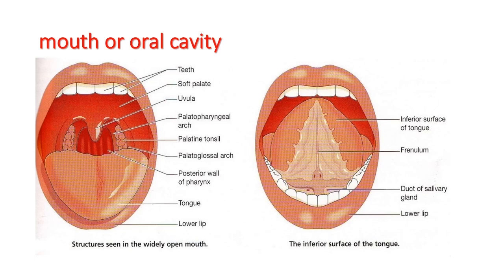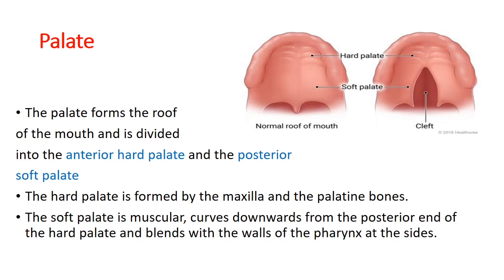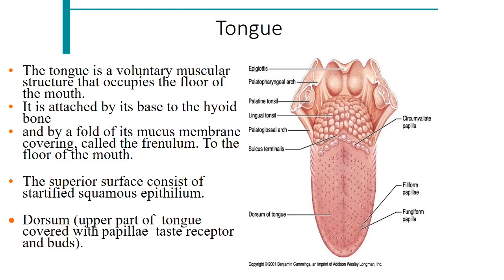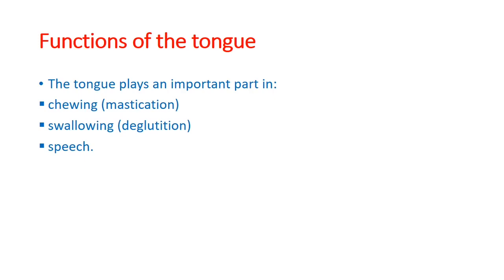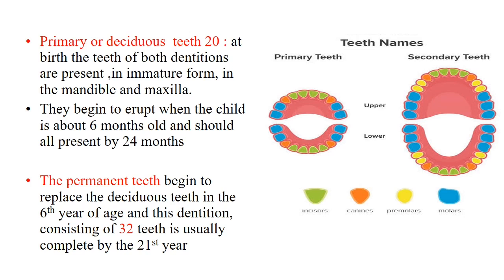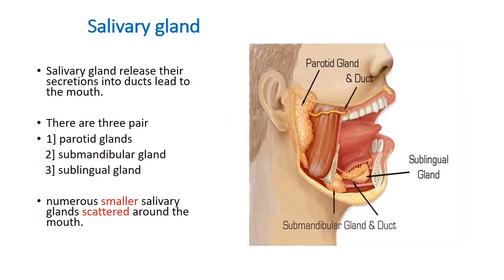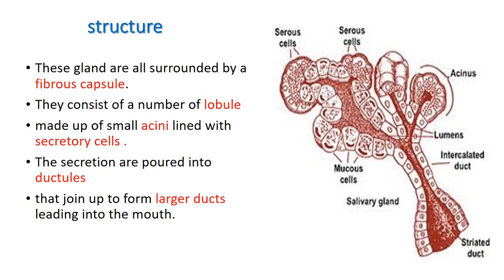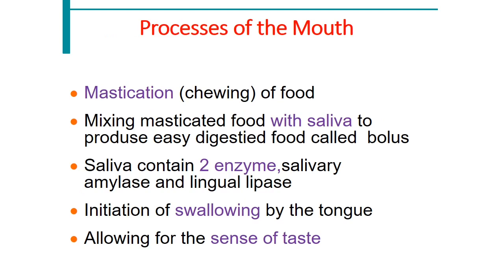2 digestive system or GIT - oral cavity or mouth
anatomy and physiology of the oral cavity in that
teeth
tongue
oral cavity
here i have attached the link of ppt for more reference